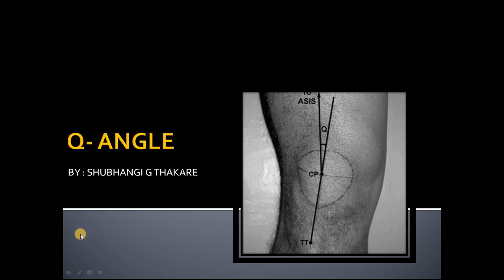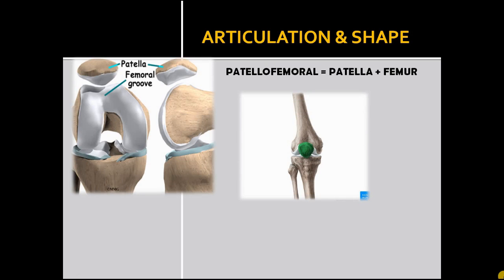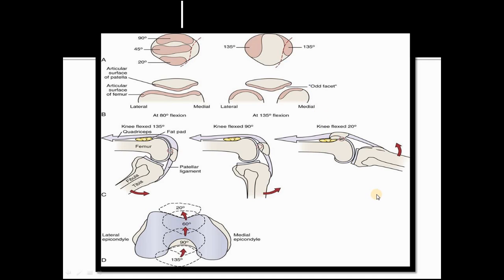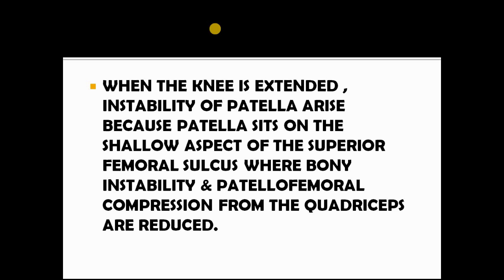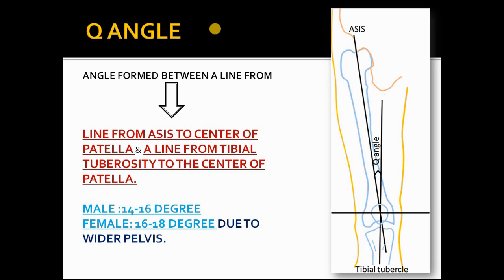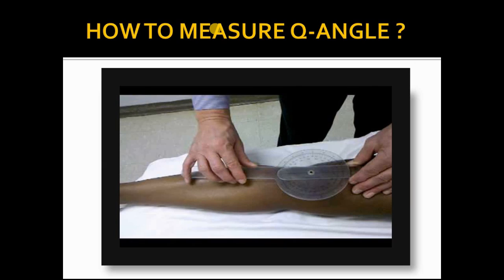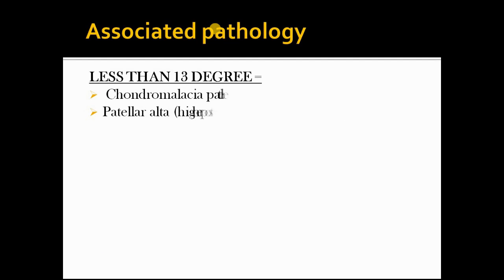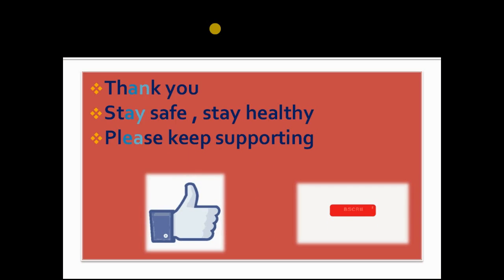Q ANGLE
In this video i explain about Q-ANGLE ( QUADRICEPS ANGLE ). ALSO I INCLUDED SOME BASIC ANATOMY AND BIOMECHANICS RELATED TO IT, SO YOU CAN EASILY RELATE THE WHOLE TOPIC.

YOU CAN ALSO CHECHOUT MY VIDEO ON PLANE AND AXIS WHICH IS HELPFUL FOR YOU , LINK FOR THAT VIDEO